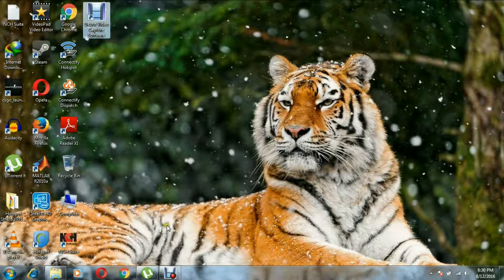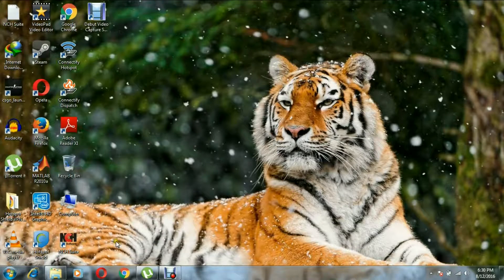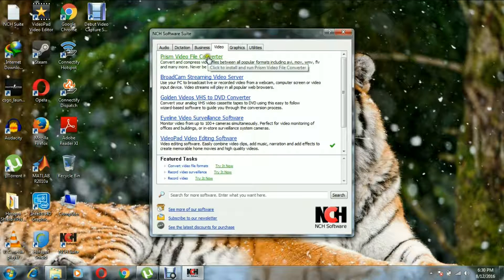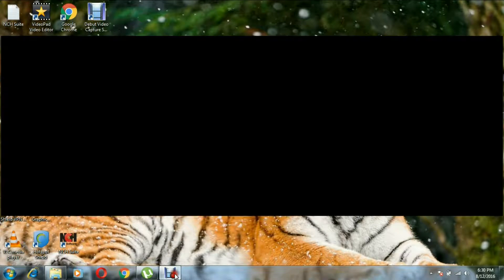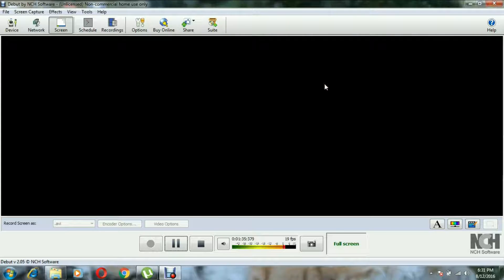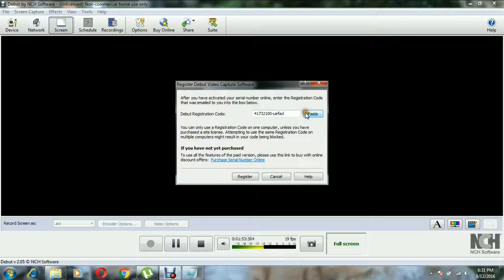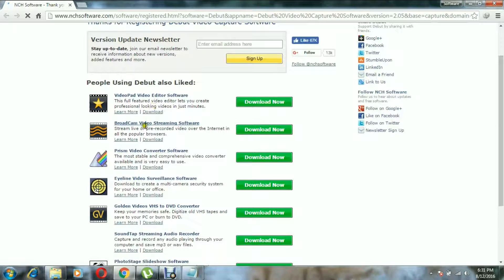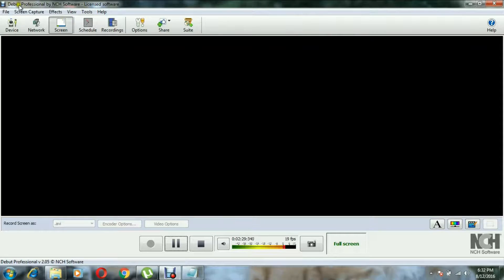Debut Video Capture Software 2016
If you wanna record your PC screen without any trouble then see the video how to crack debut video capture software.

This tutorial is about cracking the NCH Suite software. NCH Suite provides a bulk of softwares for audio as well as video editing. In this video, I have also provided the Debut Professional software licensing key which is also a product of NCH.

Download NCH Videopad Video Editor Software from here:-

The Registration Keys for cracking the software are:-
41732100-uefacl
89304700-yfcjcl
26280100-gyemcl

You can use any of them and make your version a licensed one. You can have unlimited access to all the features once you crack any one of its software.

How to crack NCH Suite 2016
How to crack Debut Professional 2016
License key for debut professional 2016
How to use NCH Suite features 2016
How to crack video pad video editor 2016
Serial key for Debut Professional 2016